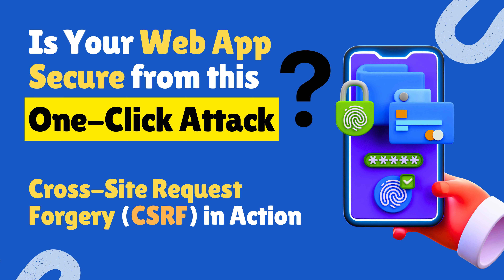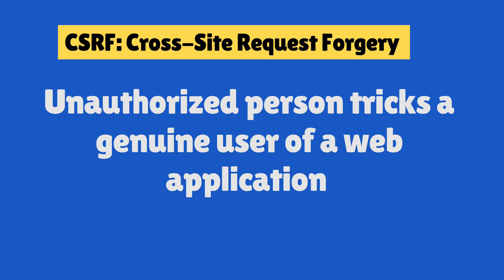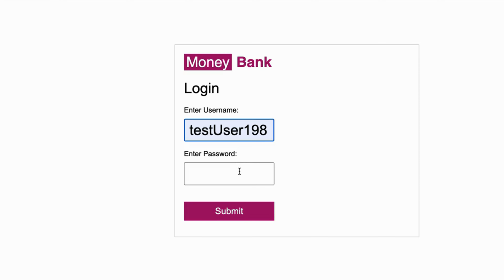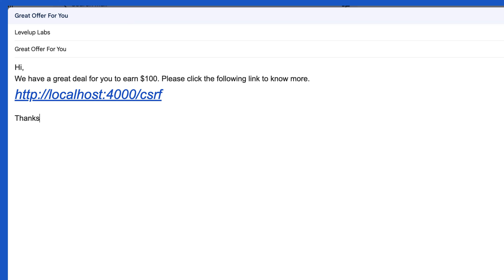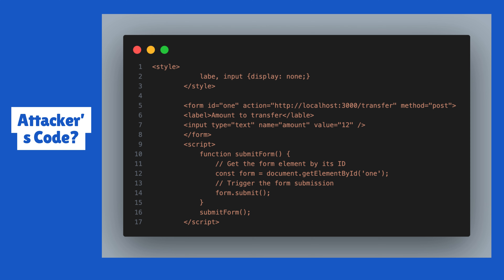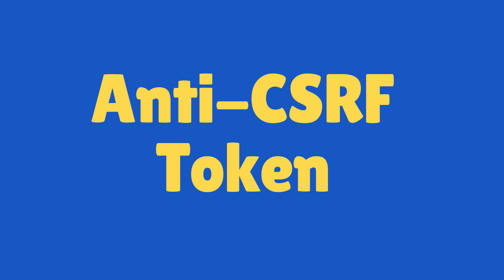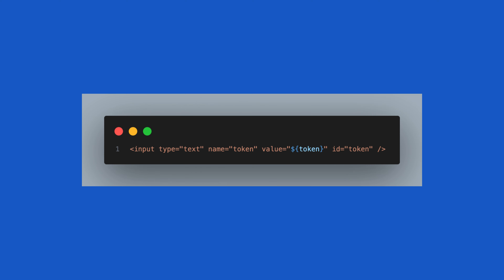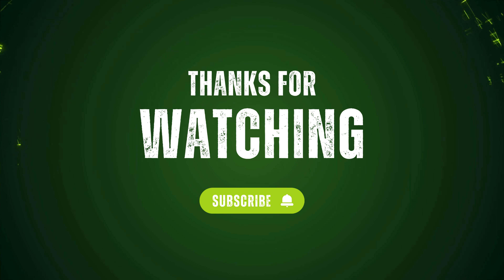Testing Cross-Site Request Forgery (CSRF) attack in your web app with example and secure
In this video, you will see the web application security issue "Cross-Site Request Forgery (CSRF)"
I will show you how a CSRF attack works and how a malicious actor performs a CSRF attack so that you can understand whether your web application is secure. It includes a demo that shows how it works. After that, I will show how you can secure your web application.
The example used in this video is developed in node js and expressjs.
You will also learn how to test your website against Cross-Site Request Forgery (CSRF) attacks here.